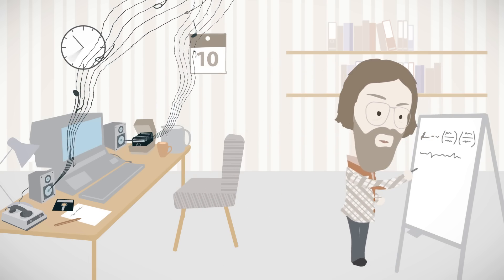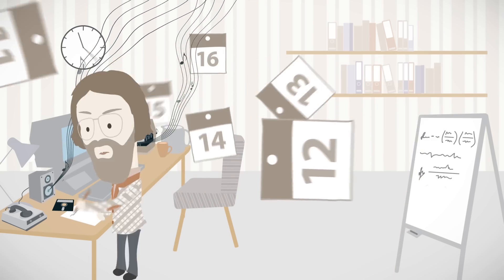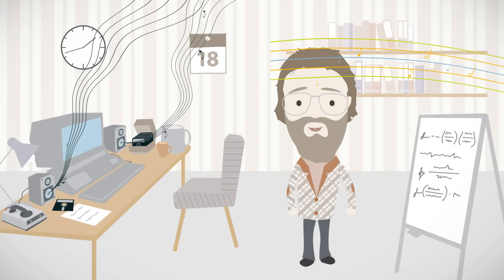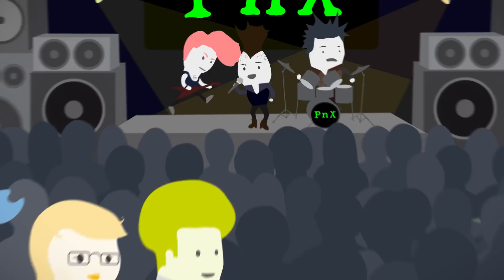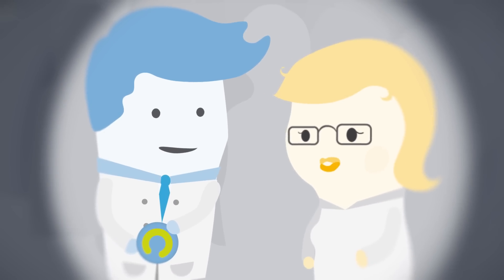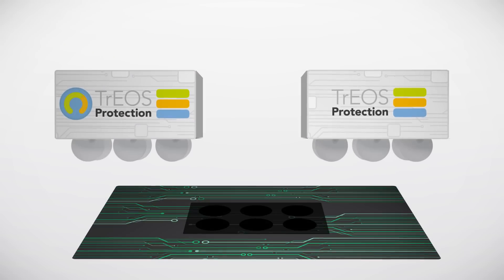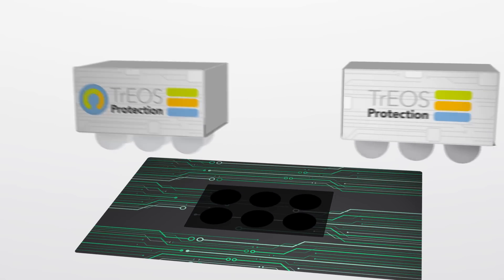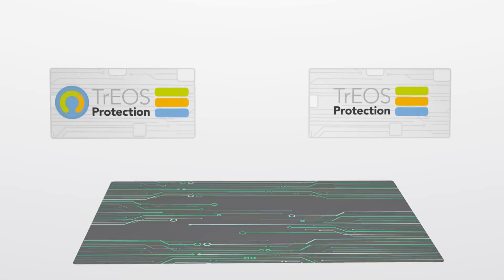How to avoid electromagnetic interference in high-speed data communications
How can you minimize electromagnetic interference? If you’re using high-speed data standards like USB3.1, HDMI2.0, MIPI M-PHY and you’ve experienced interference with popular data bands such as LTE, WiFi and Bluetooth – you’re not alone. That’s why NXP engineers devised a way to ensure undisturbed wired and wireless communication.  The new NXP common mode filters feature integrated TrEOS ESD protection. You can choose between Common Mode Filters + ESD protection or standalone ESD protection in the same footprint. Best of all, no PCB redesign is needed – even if you adapt your solution after product launch. Benefit from maximum flexibility and shorter design cycles.